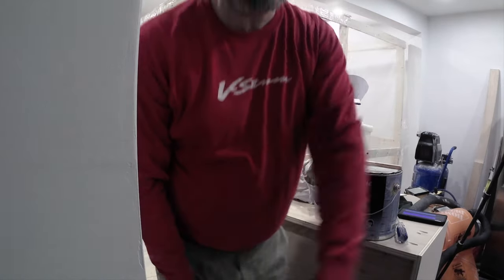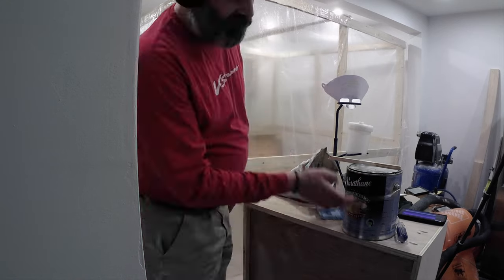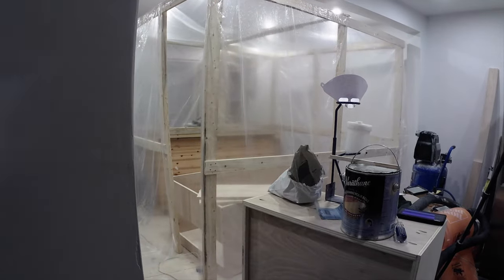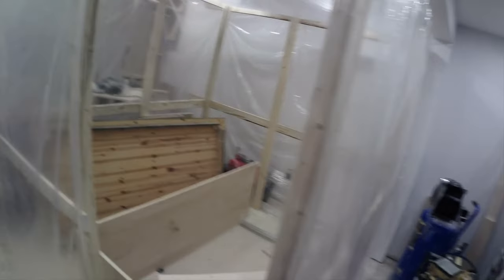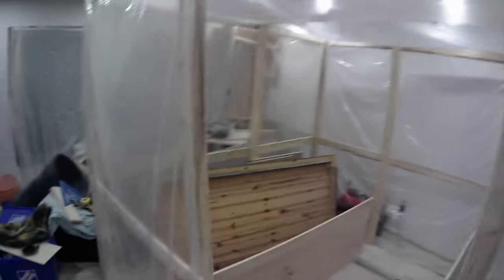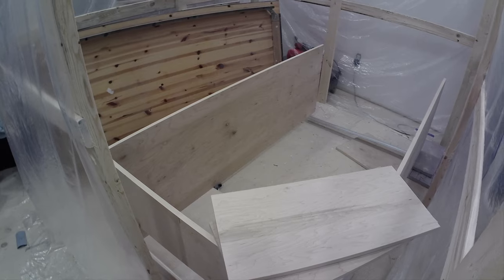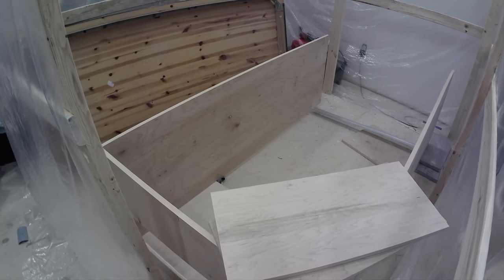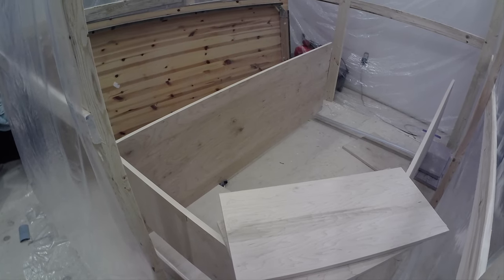2023-04-20 - Last touch-ups before I start spraying